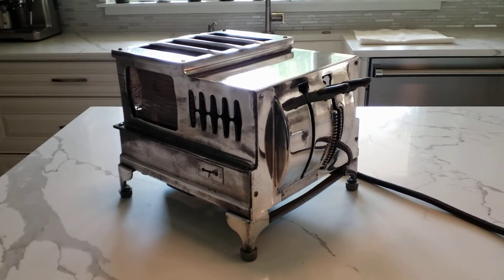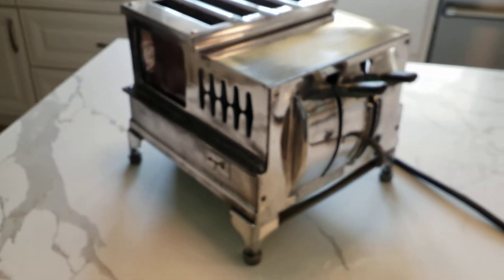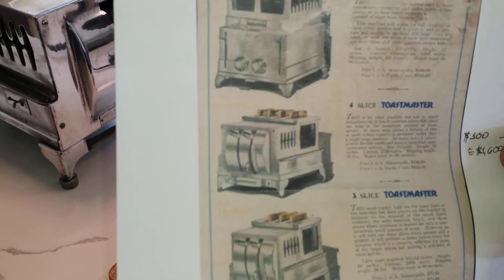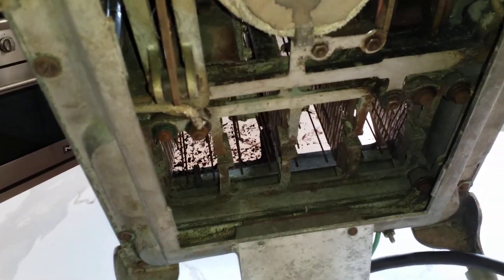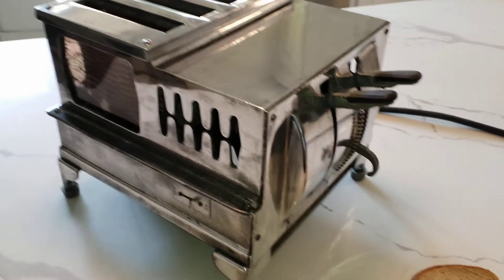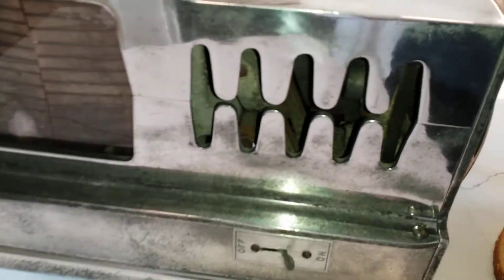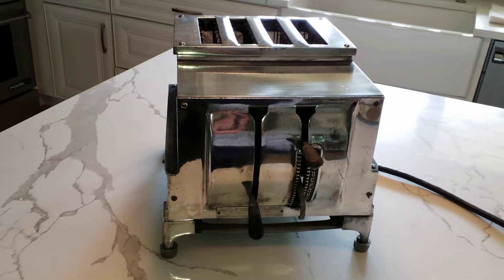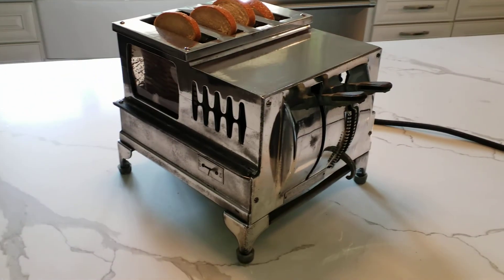An Automatic Toaster Older than Sliced Bread: The Waters-Genter "Toastmaster" Model 1-D-1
Talking about and demonstrating my mid-1920s Toastmaster commercial 4-slice toaster, manufactured under the Strite patent for an automatic toaster that would turn the heat off and raise the toast automatically after a set time. When this was manufactured, automatic toasters had not yet made it into the household, so this was strictly a commercial appliance made for restaurants, hotels, etc. where its high price ($100 at the time, equivalent to around $1,600 today) was justified by saving the wages of a dedicated toast-maker, as it freed the employee to perform other tasks instead of watching to make sure the toast didn't burn! It took a bit of doing for me to understand how this machine works and get it to operate again, as well as to look (semi) presentable.